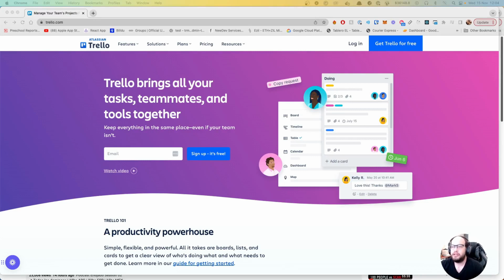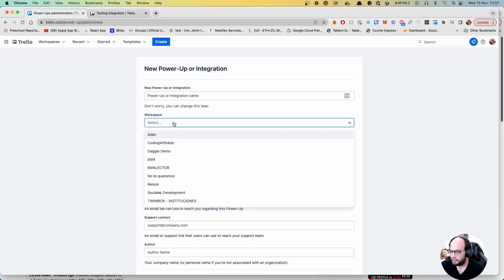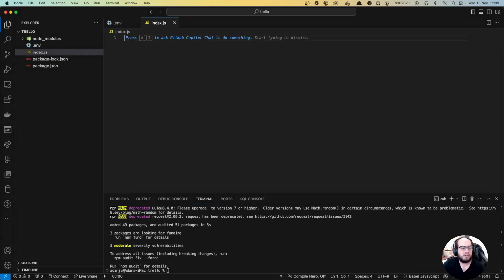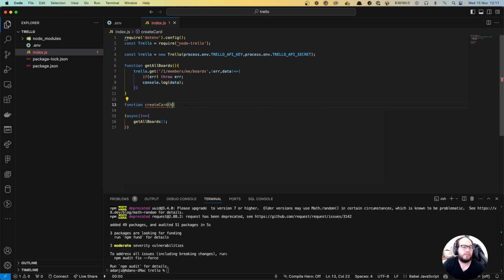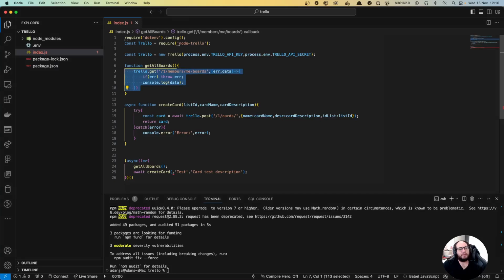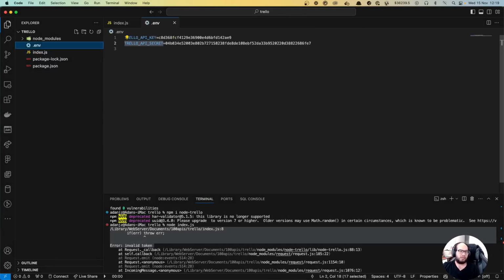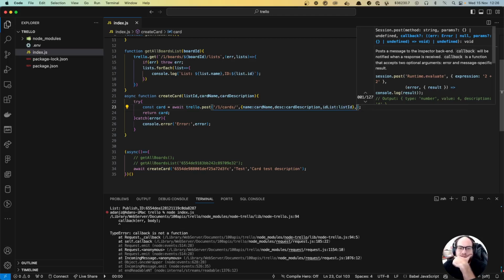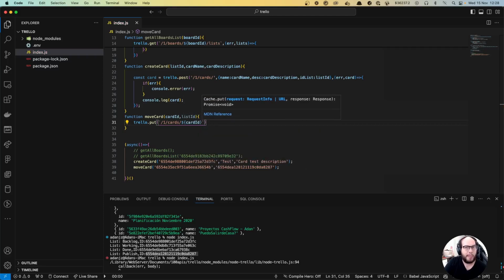Effortlessly Manage Trello Boards with Node.js: A Step-by-Step Coding Tutorial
🚀 Join me in this comprehensive coding tutorial where we dive into the world of Node.js to manage Trello boards and tasks with ease! Whether you're a seasoned developer or just starting out, this video will guide you through the process of integrating Node.js with the Trello API.

👨‍💻 What we'll cover:
- Setting up the Node.js environment and installing necessary packages.
- Authenticating with the Trello API using your API key and token.
- Writing functions to list all your Trello boards and their respective lists.
- Creating and moving cards between lists programmatically.

💡 By the end of this tutorial, you'll be able to:
- Automate the process of managing Trello boards and tasks.
- Understand how to interact with external APIs using Node.js.
- Enhance your project management workflow with custom Node.js scripts.

📝 Notes:
- Don't forget to grab your Trello API key and token before starting.
- Make sure to follow along for detailed explanations of each code segment.

Feel free to drop your questions or suggestions in the comments section below.